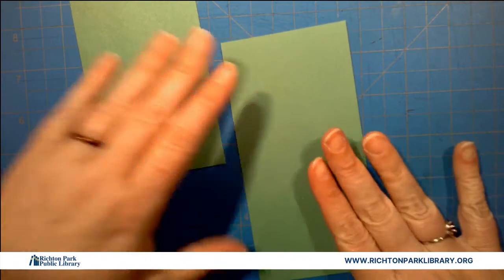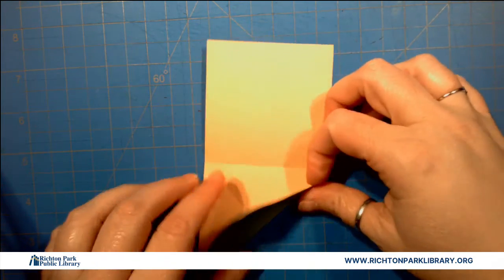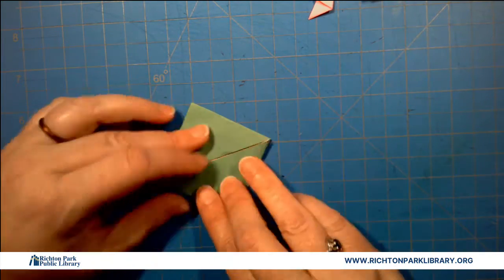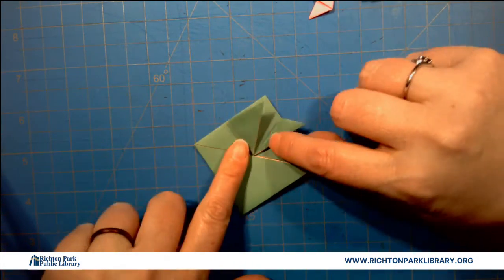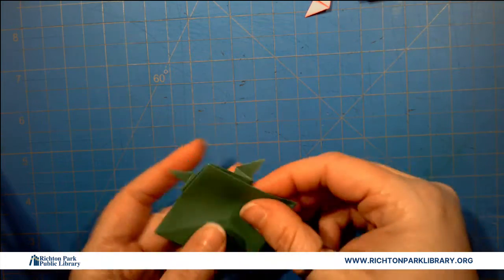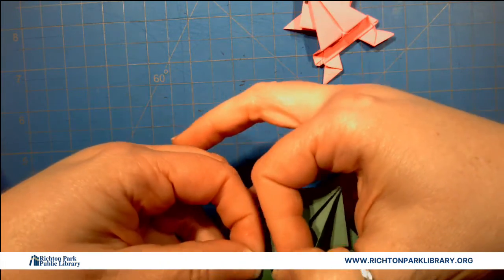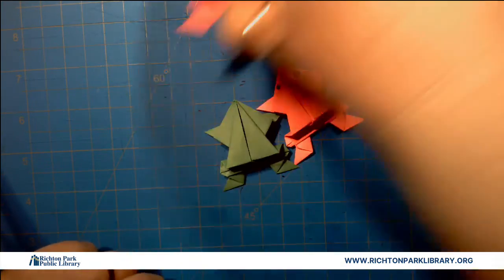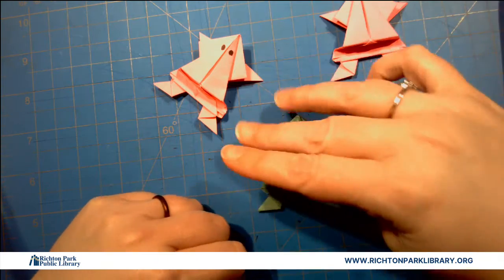Origami Wednesday - Leap (Frog) into a New Year!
Welcome to our 2021! For our first origami of the year, Ms. Karissa shows us how to fold an origami leap frog!